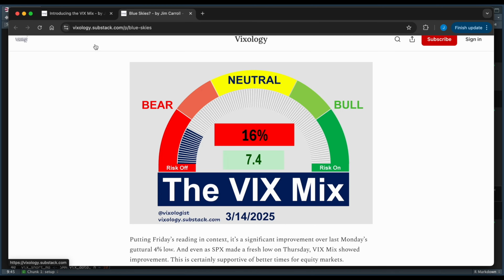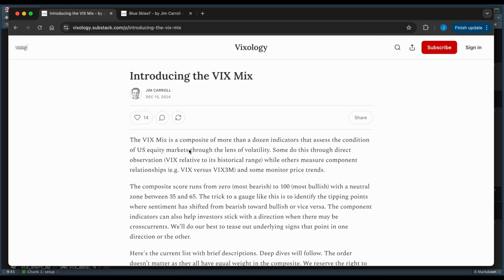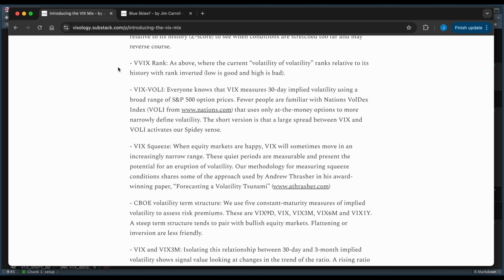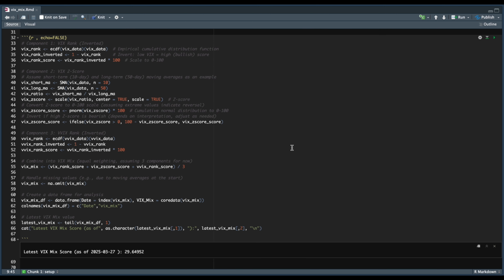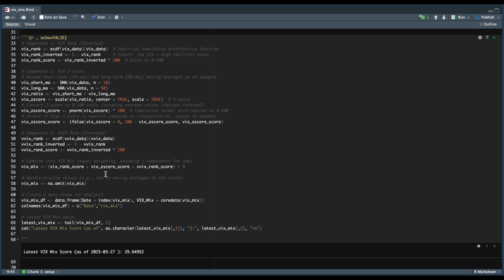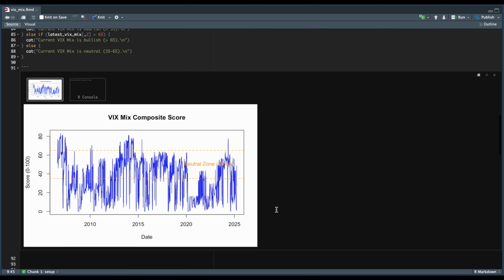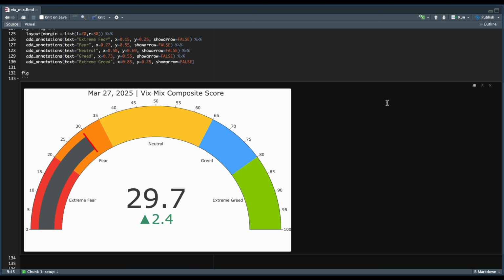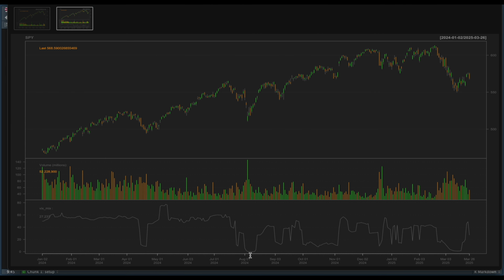How to Calculate the VIX Mix Using R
R-Code: R version 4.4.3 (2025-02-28) -- "Trophy Case"